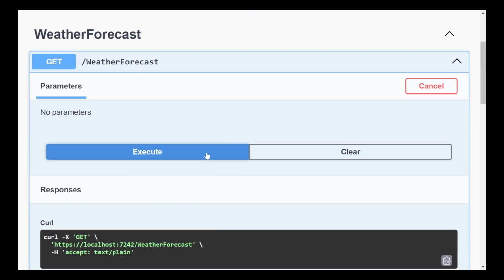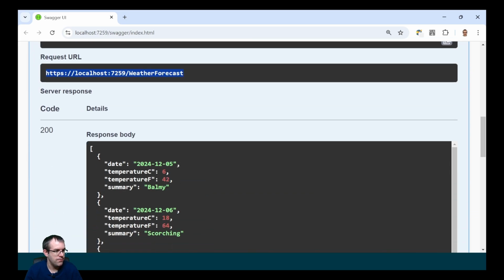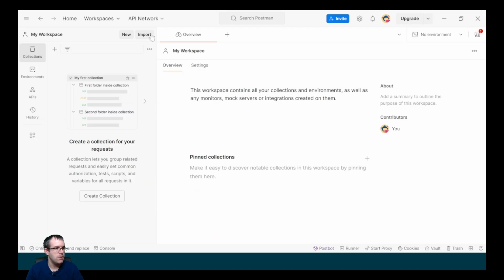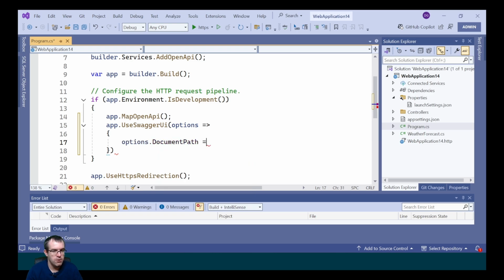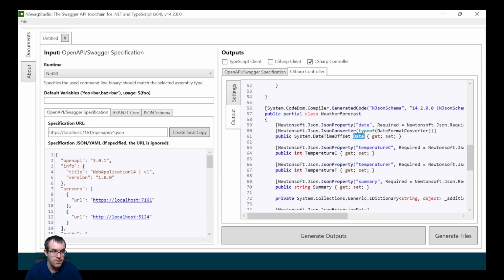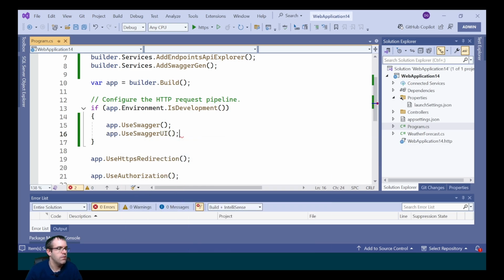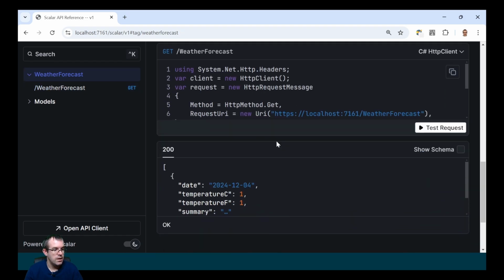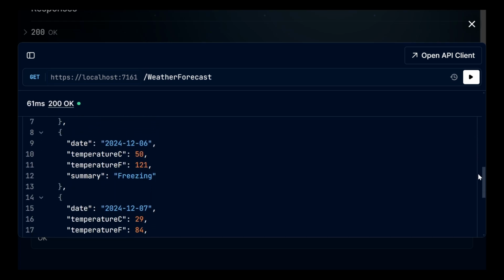Swagger dropped in .NET 9: What are the alternatives?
Swashbuckle which uses the Swagger UI has been dropped from the ASP.NET Core Web API template in .NET 9. That means there is no UI to test your Web API endpoints when creating a new project. Instead, it's been replaced with OpenAPI documentation with no testing functionality.

We'll have a look at the alternatives to Swashbuckle such as NSwag, Scalar and Postman to see if there is a better one. And we'll investigate whether there is a way to add Swashbuckle back in?

► Chapters
0:00 What's happened with Swashbuckle
0:28 Creating a Web API project
2:16 Using Postman
2:53 Adding NSwag
5:01 Adding Swagger
6:17 Adding Scalar
8:31 More information on Postman